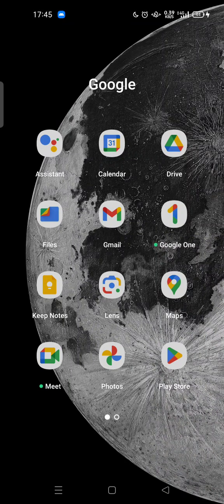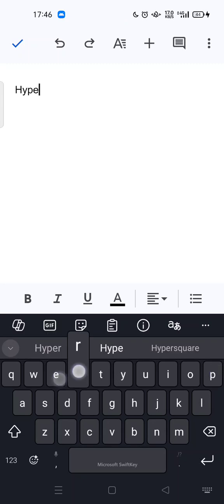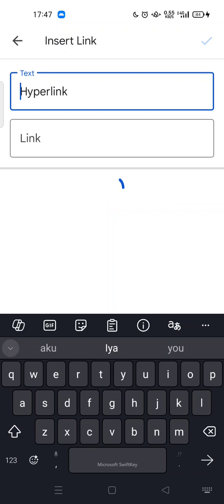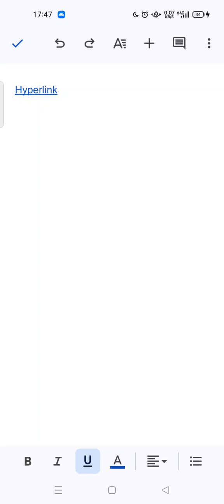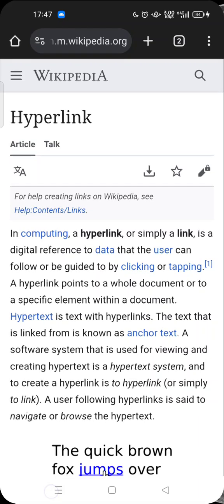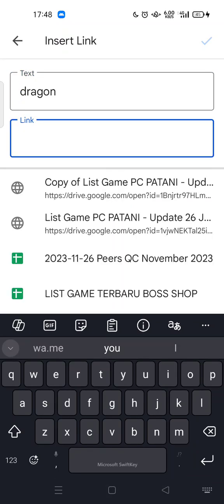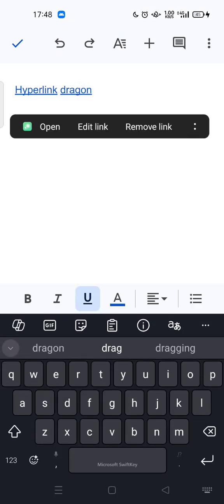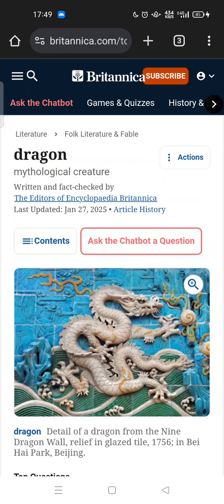✅ TRAINING: How To Make A HyperLink In Mobile | Tutorial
How To Make A HyperLink In Mobile | Tutorial.